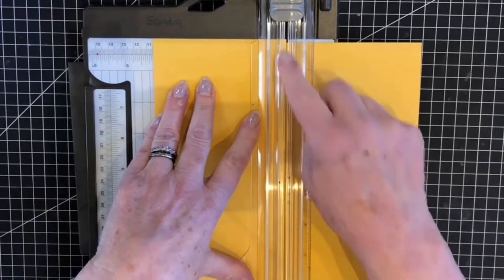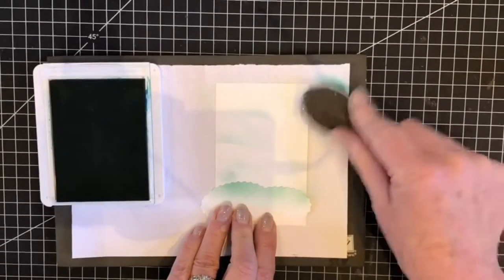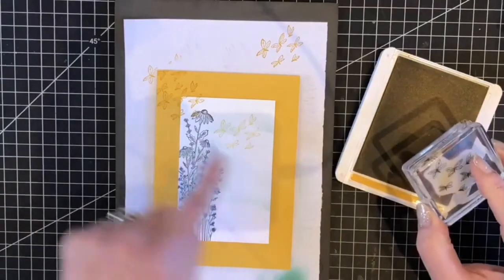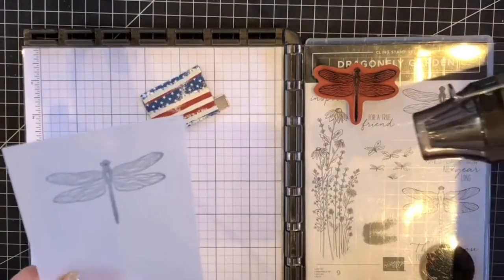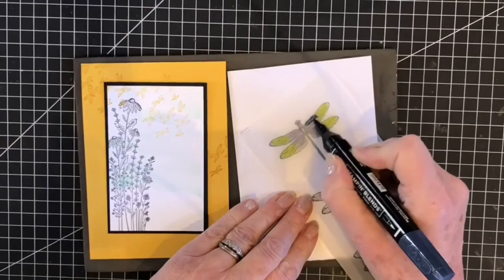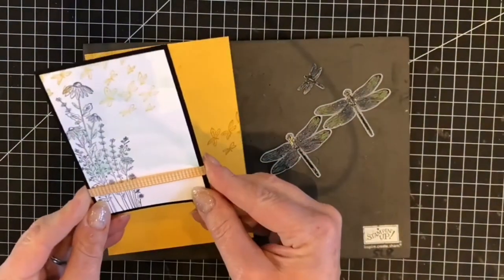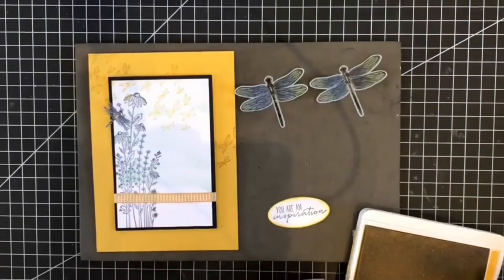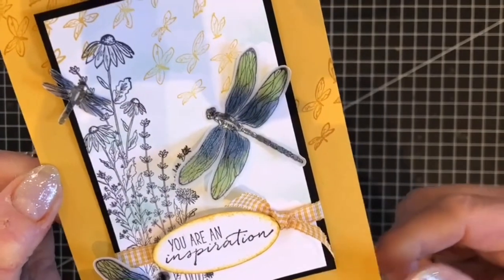Embossed Translucent Dragonflies from DragonFly Garden by Stampin' Up!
This video has been created as part of our April Suite of the Month projects.  If purchasing the Stamp and Punch bundle from myself in the UK, you will receive links to two videos from all Demonstrators participating in this months Suite of the Month series.

M Y O N L I N E & S O C I A L M E D I A L I N K S

For all your Stampin' Up! products

Always a fabulous joining offer, additional FREE products plus discounts on orders

The content of this YouTube video, my Blog, website and all other internet activity, is the sole responsibility of Sandra Roberts, Independent Stampin’ Up! Demonstrator, UK. The use of any content is not endorsed by Stampin’ Up! Images are copyrighted Stampin’ Up! and must not be used for any other competitors without prior permission. Please enjoy for your own inspiration and enjoy creating using my ideas shared on this channel.